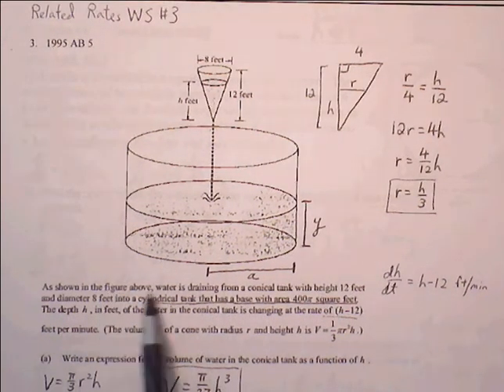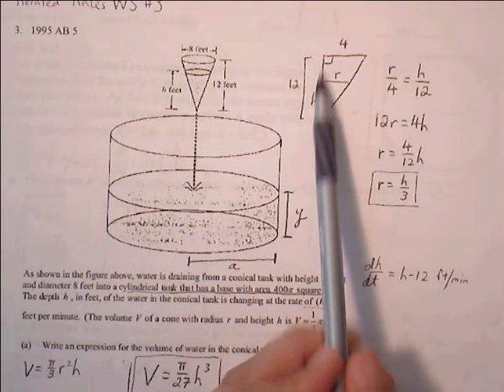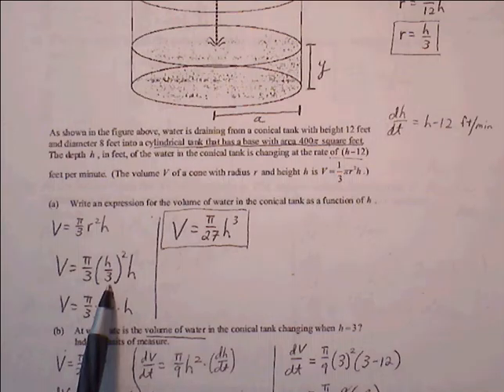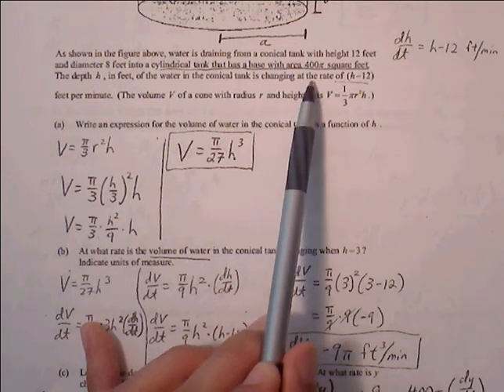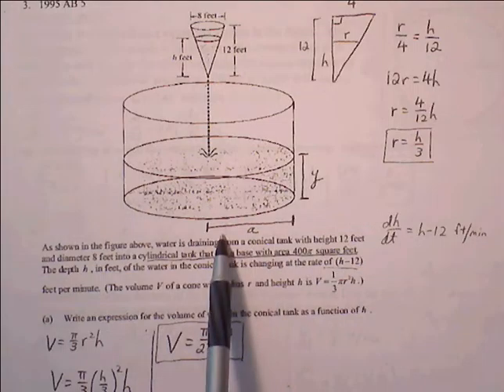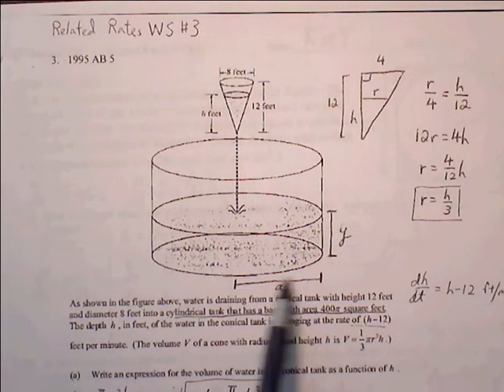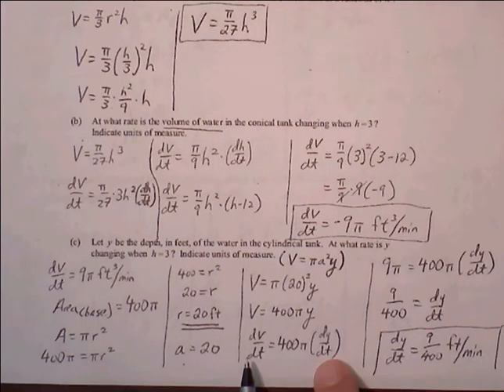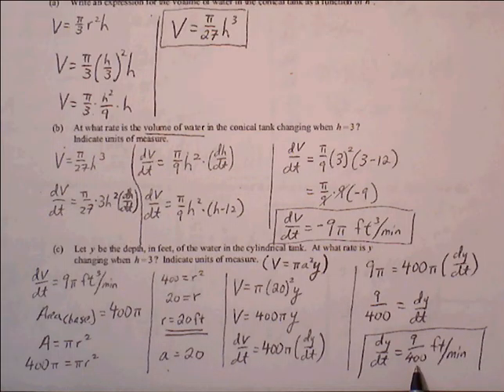Related Rates Worksheet #3 (part 2)